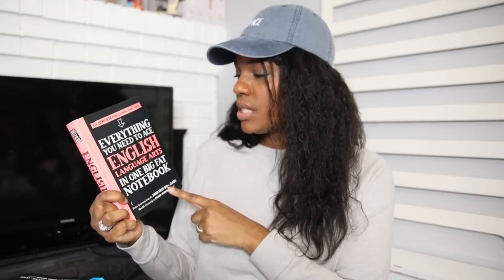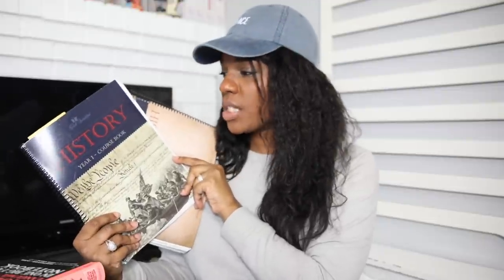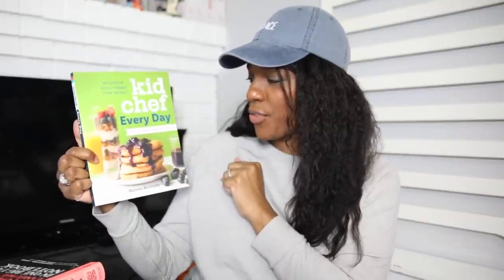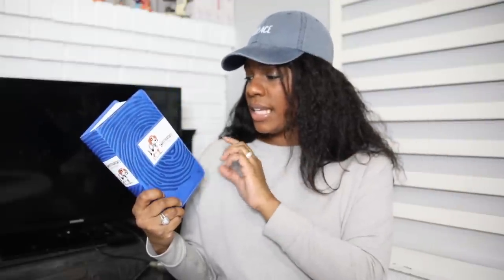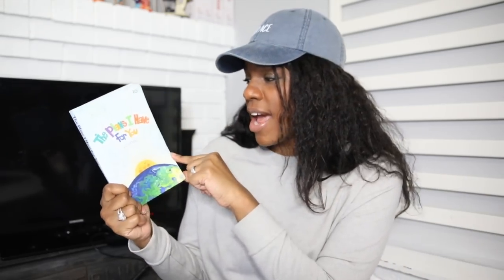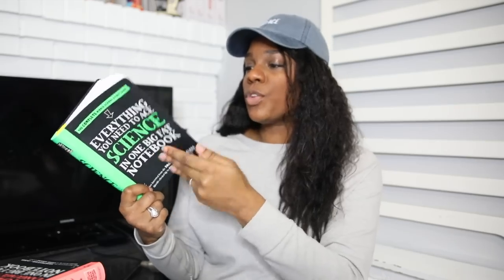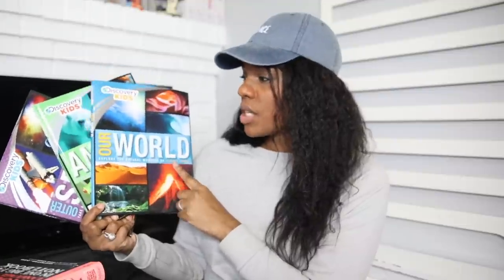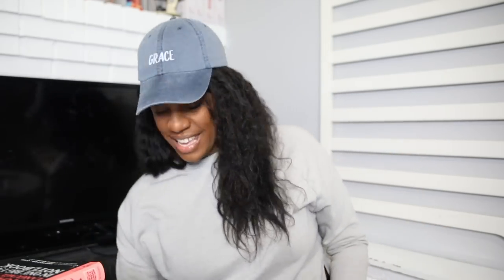FOURTH GRADE HOMESCHOOL "CURRICULUM" CHOICES